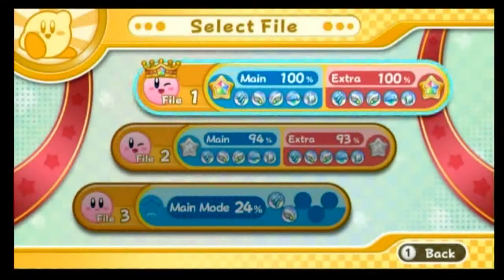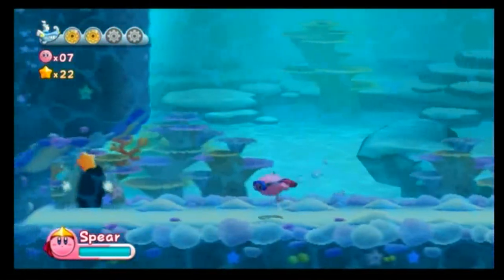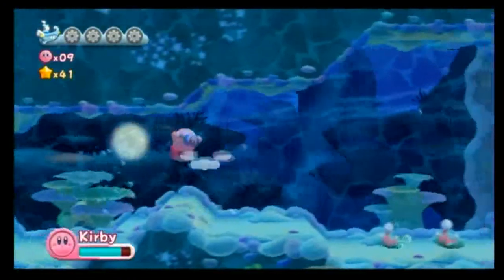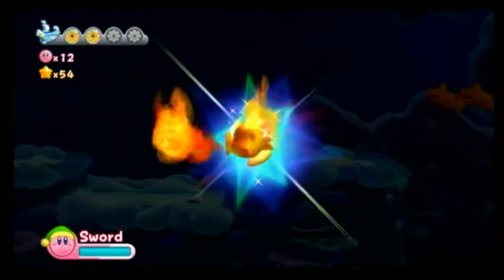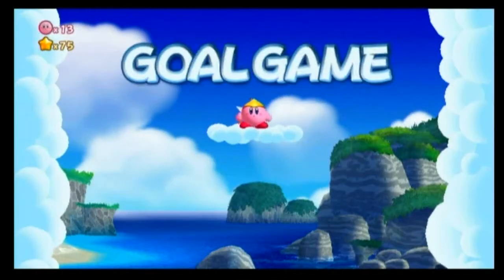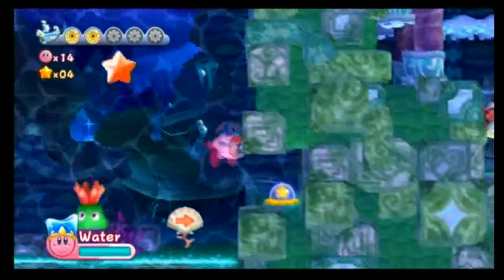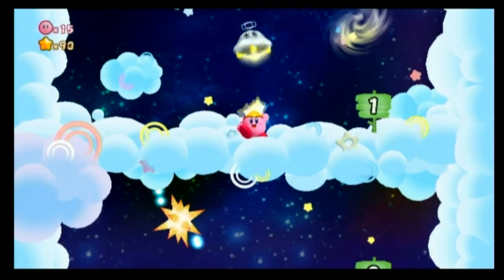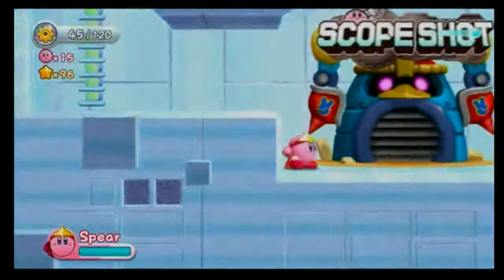LP#8 Return To Dreamland Part 4 Wistful Waves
In this part we finish up Onion Ocean, collecting all the Energy Spheres within. Not much else to say about a water world, even if it's fun to play through.